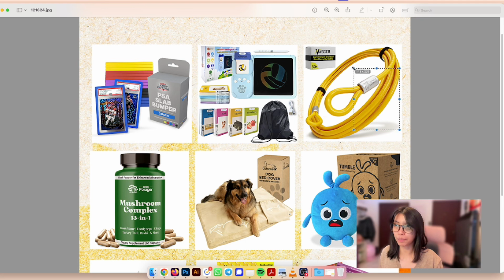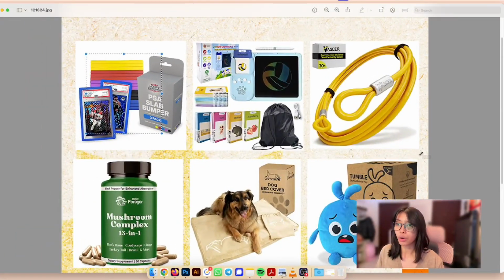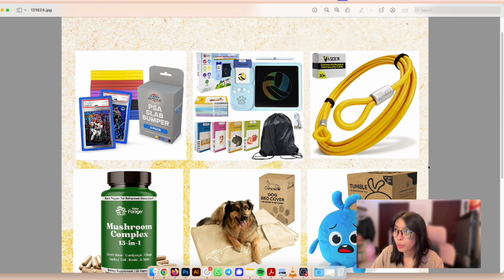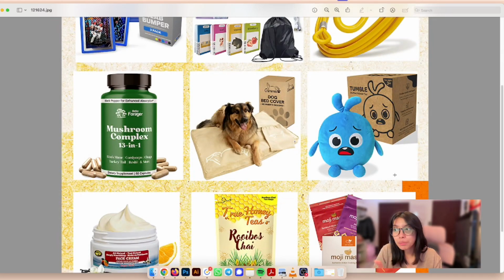Tips for Amazon Main Images That Convert!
Hey, I'm KC! Creative Director of Preach Your Brand

For the past 5 years, I’ve been designing Amazon listing images for various brands. After tons of trial and error, I’ve discovered the practices that truly work when it comes to Amazon white background images.